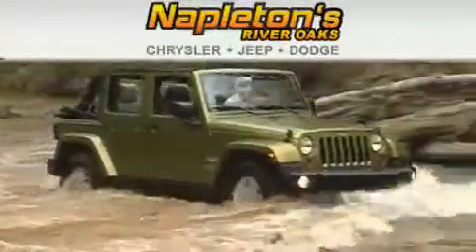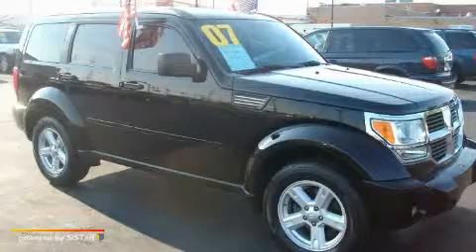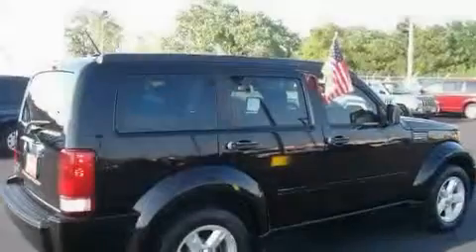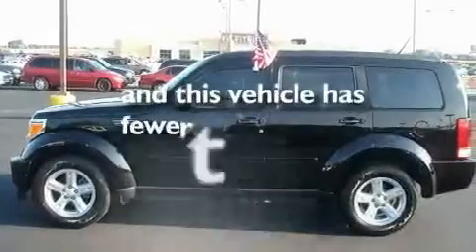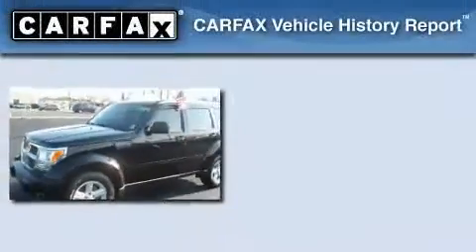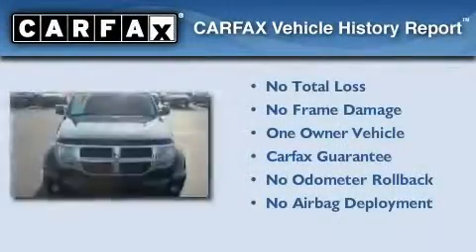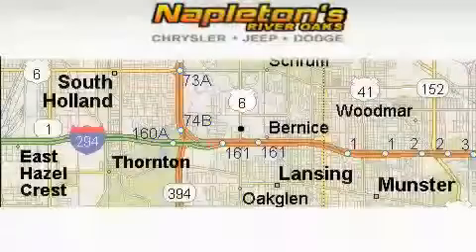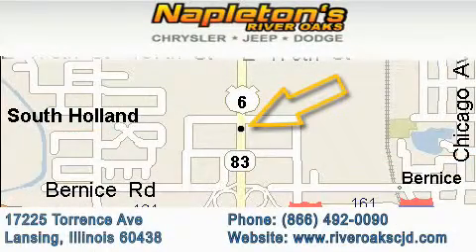Preowned 2007 Dodge Nitro Lansing IL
Year: 2007
 Make: Dodge
 Model: Nitro
 Engine: 3.7L (226) V6 engine
 Trans.: Automatic
 Exterior: Black
 Miles: 25,530
 Interior: Other